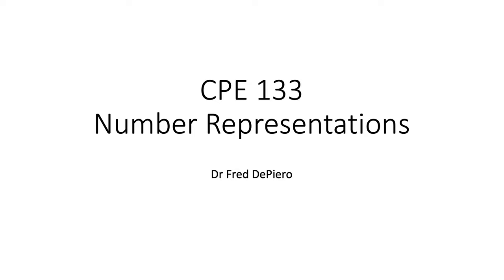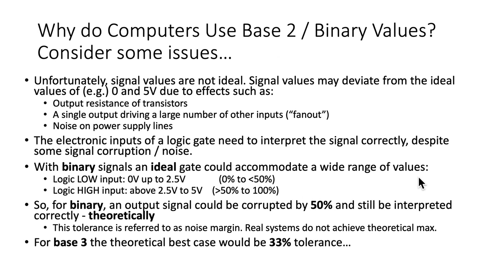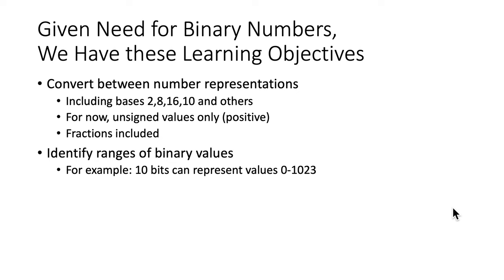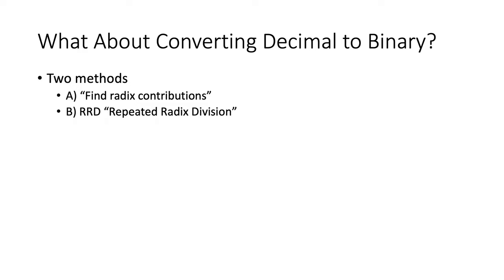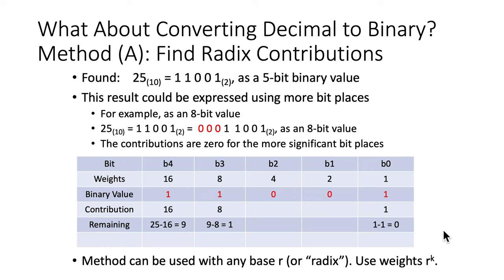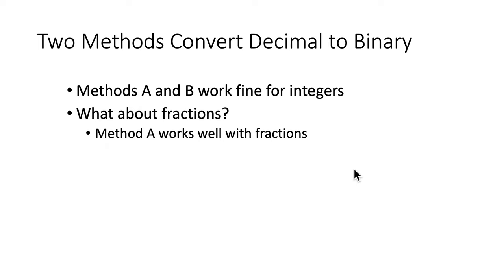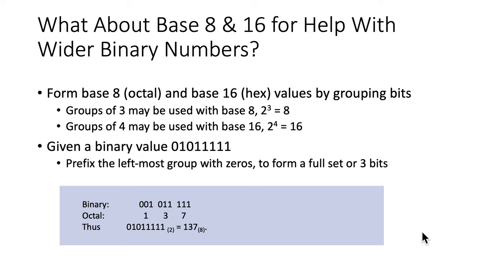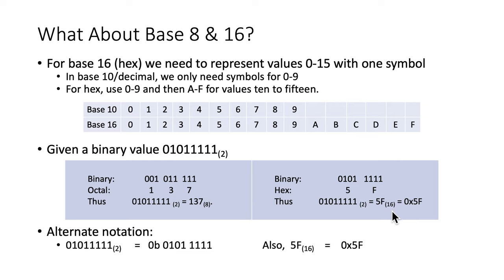Number Representations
Converting between number with different bases: binary, octal, hex, decimal and other bases.